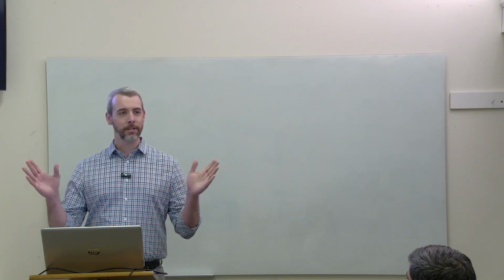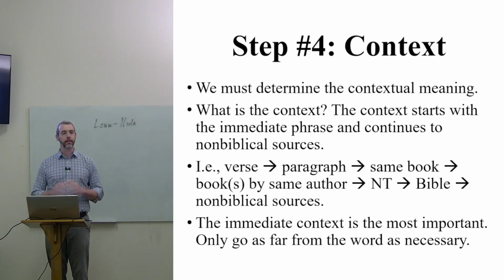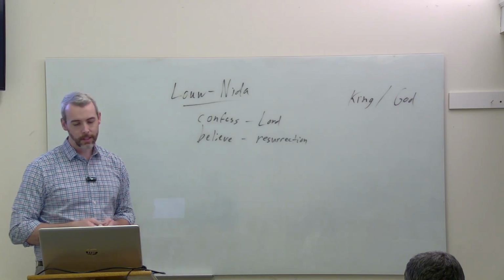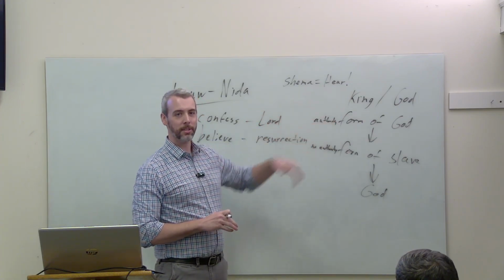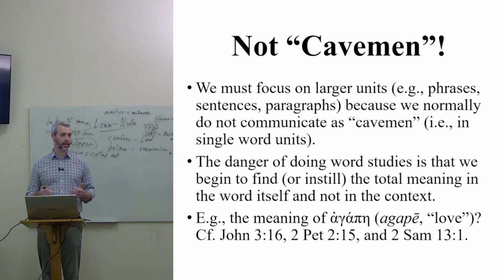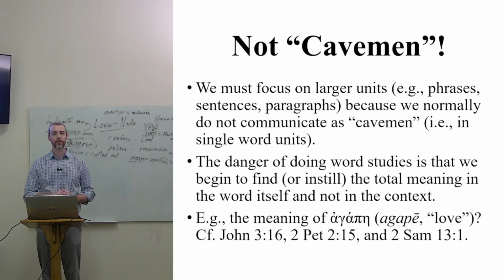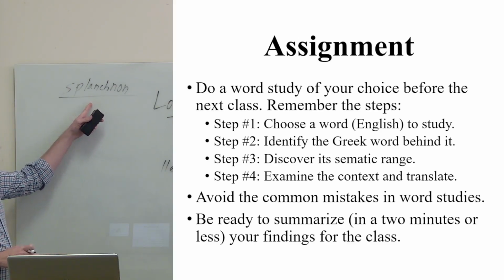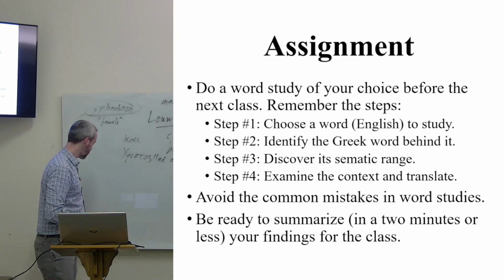Beginning Greek - Lesson 18